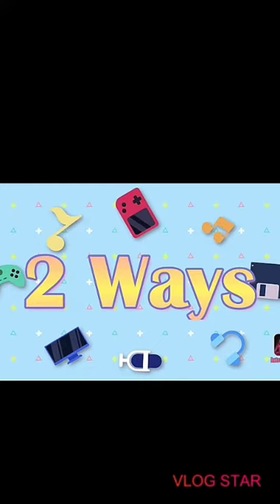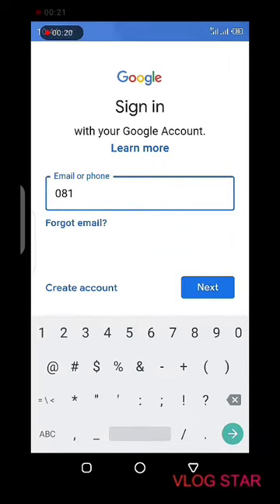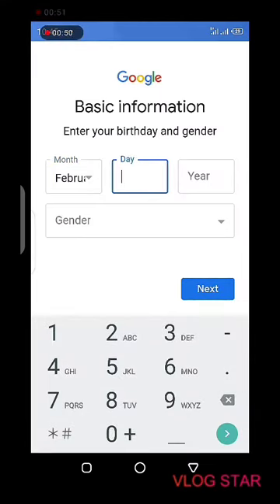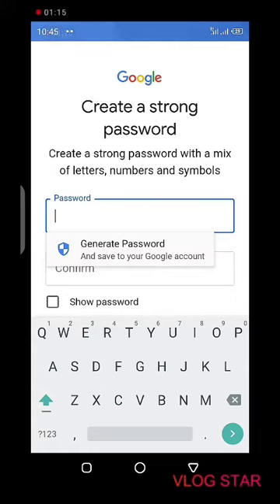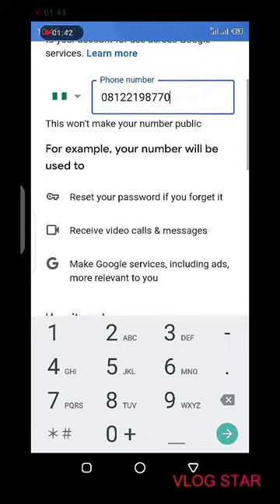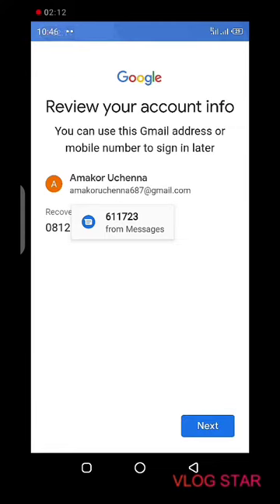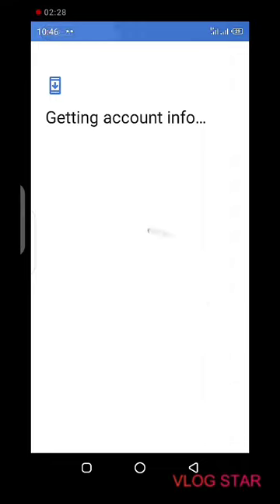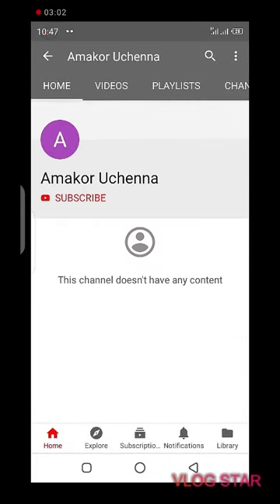HOW TO CREATE A YOUTUBE CHANNEL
Learn the easiest way u can create your YouTube channel